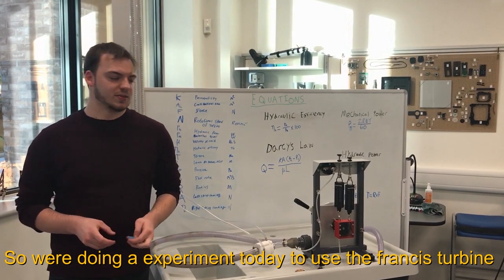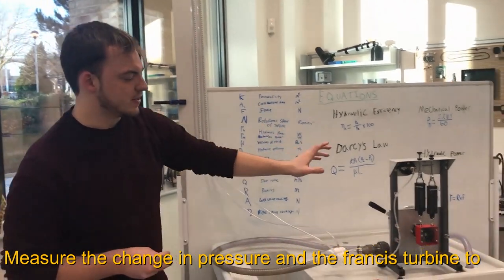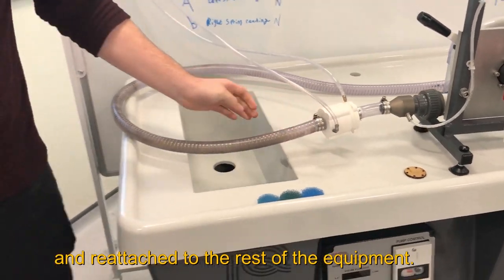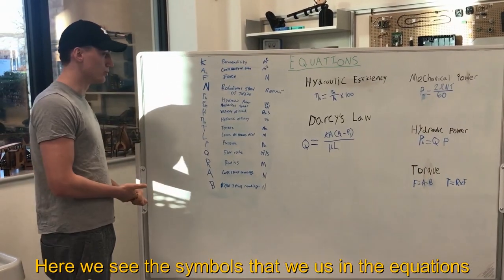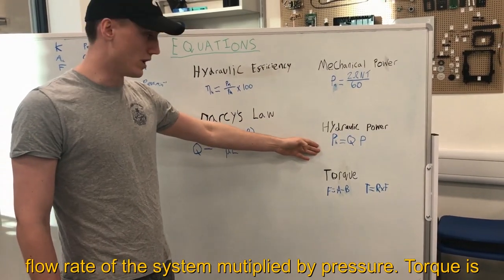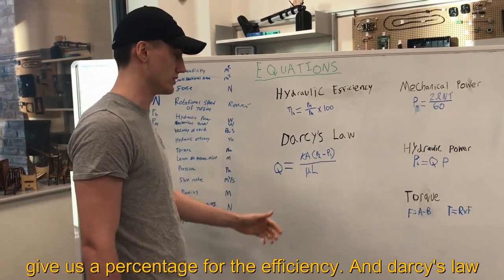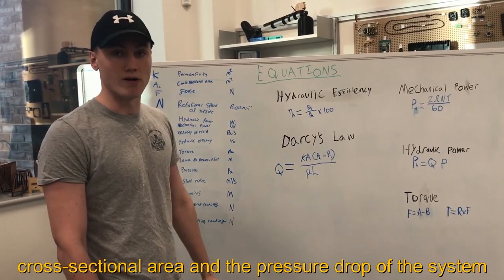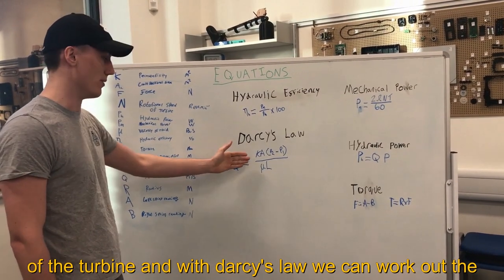Investigating Porosity of a Filter & Efficiency of a Francis Turbine by Students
This video shows an experiment that observes the relationship between the porosity of filters and the impact on the efficiency of a Francis turbine carried out by a group of students (Team 1) at Nottingham Trent University in 2019, as part of 2019 Thermofluids Nottingham Trent University competition sponsored by TecQuipment.